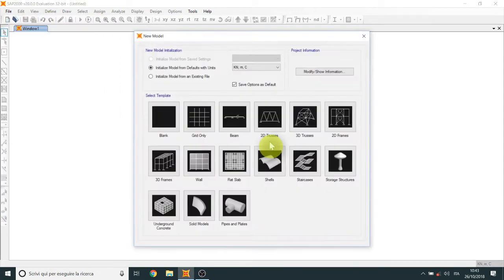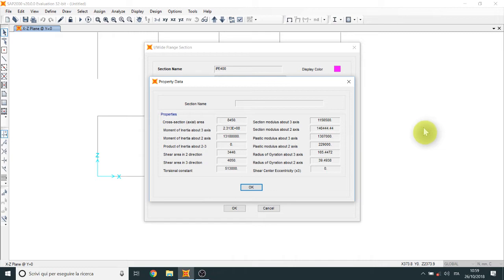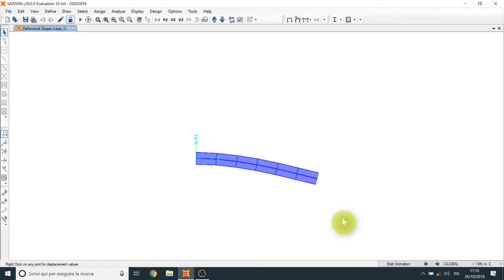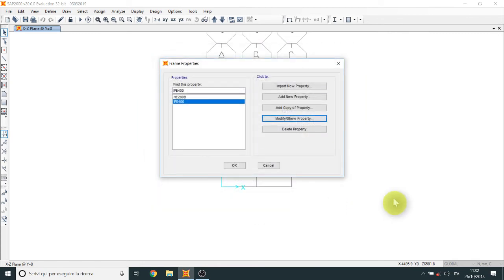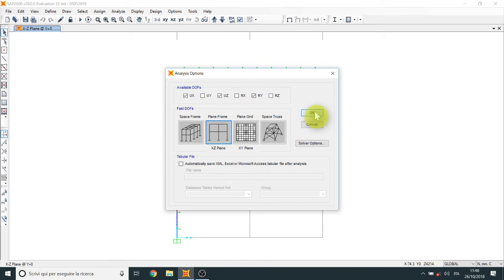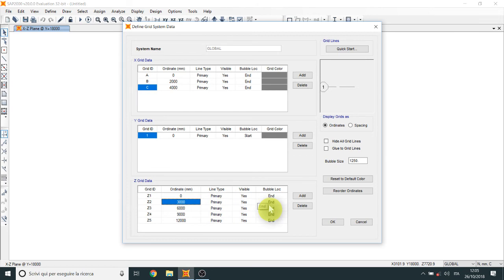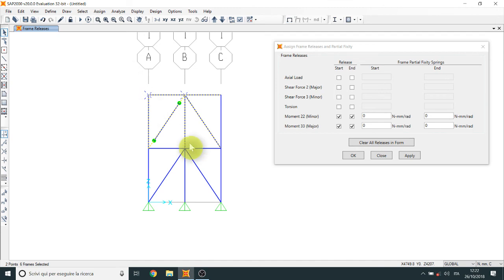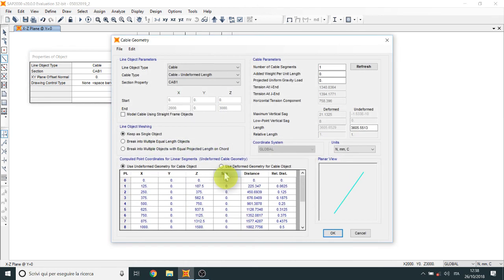01_Steel Structures_05 03 2019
First Lecture:
Linear analysis on beams and frames
no compression elements